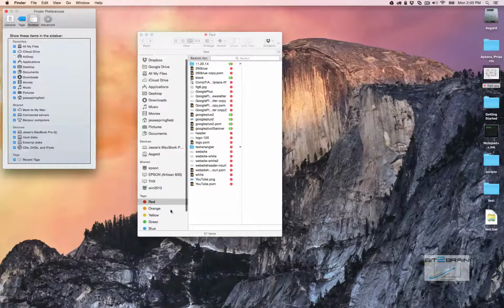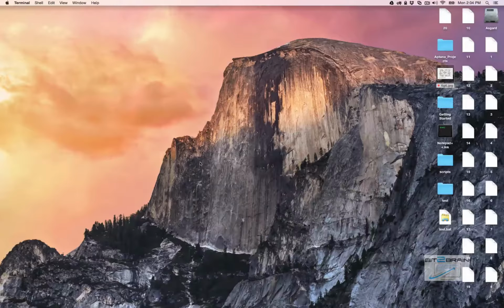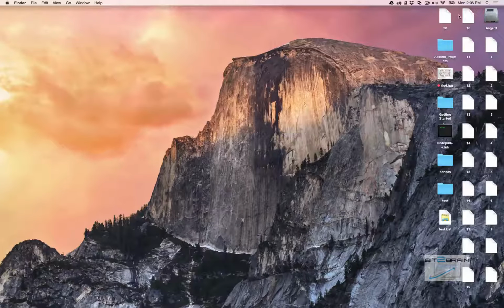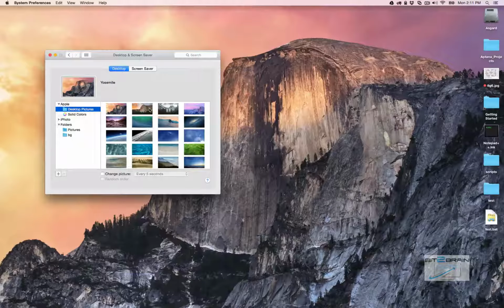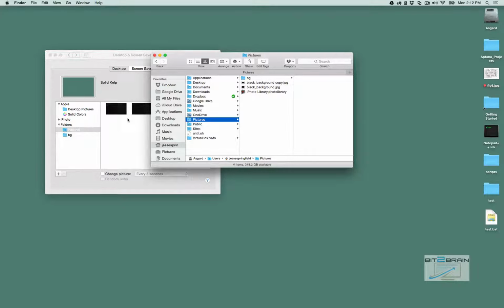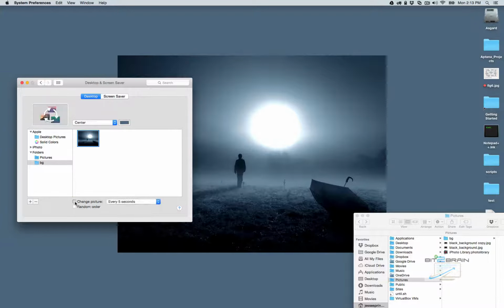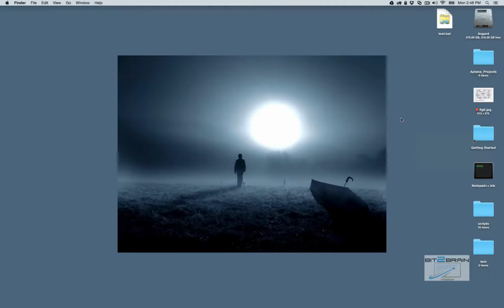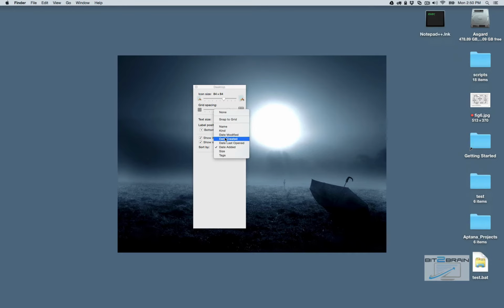Mac OS X Yosemite Desktop Environment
Tutorial on the basics of configuring and optimizing the Yosemite desktop environment. Keep your desktop free of clutter!